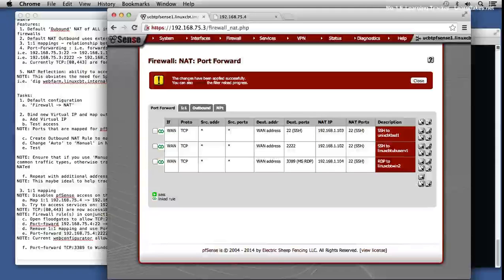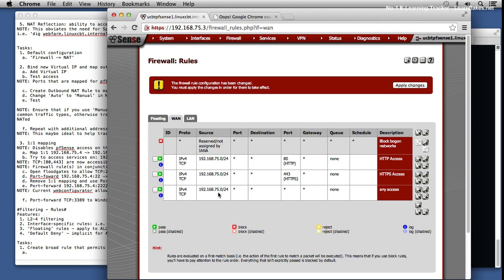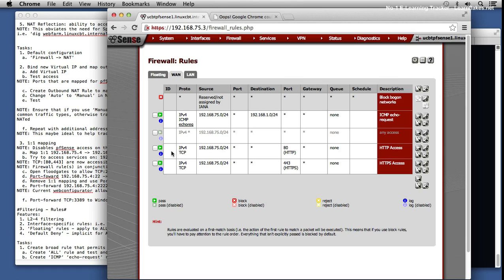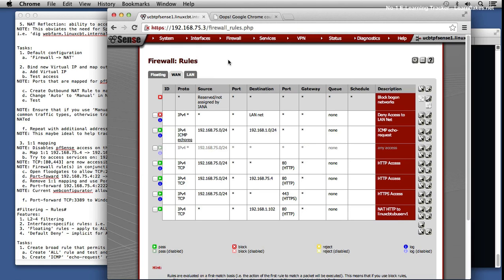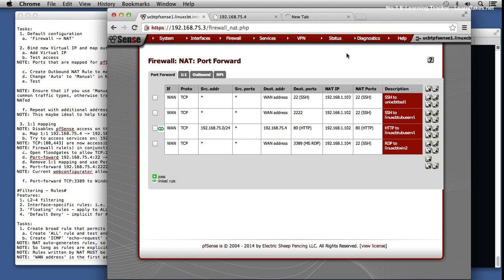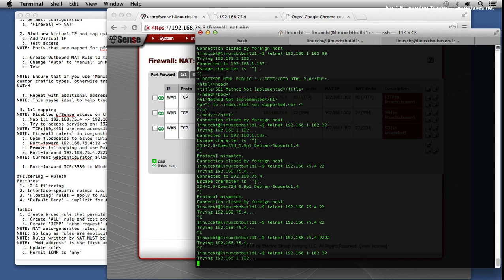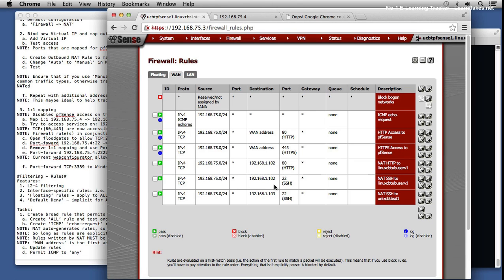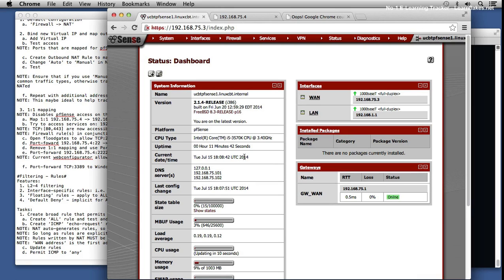How to configure pFsense Firewall setup and Features : Linux CBT pFsense Firewall Rules Part 8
The firewall's state table maintains information on your open network connections. The pfSense software is a stateful firewall, by default all rules are stateful.

Most firewalls lack the ability to finely control your state table. The pfSense software has numerous features allowing granular control of your state table, thanks to the abilities of FreeBSD's ported version of pf.

On a per-rule basis:

    Limit simultaneous client connections
    Limit states per host
    Limit new connections per second
    Define state timeout
    Define state type

State types - the pfSense software offers multiple options for state handling.

    Keep state - Works with all protocols. Default for all rules.
    Sloppy state - Works with all protocols. Less strict state tracking, useful in cases of asymmetric routing.
    Synproxy state - Proxies incoming TCP connections to help protect servers from spoofed TCP SYN floods. This option includes the functionality of keep state and modulate state combined.
    None - Do not keep any state entries for this traffic. This is very rarely desirable, but is available because it can be useful under some limited circumstances.